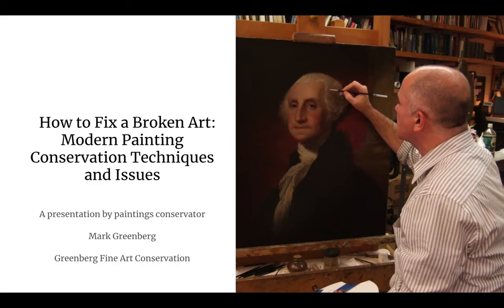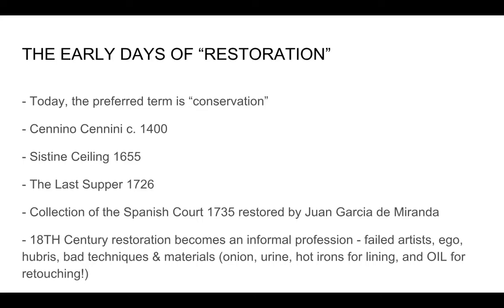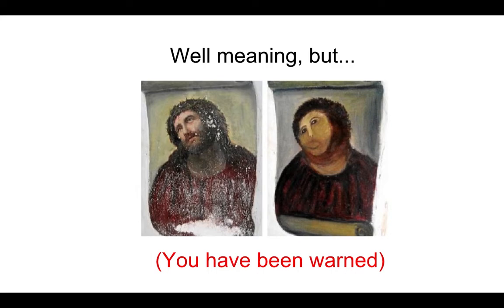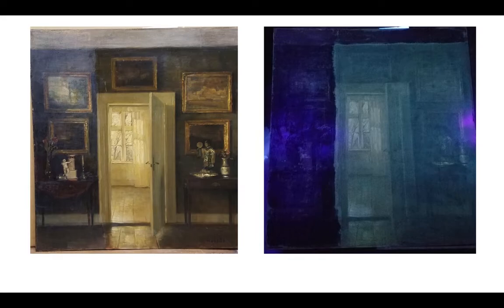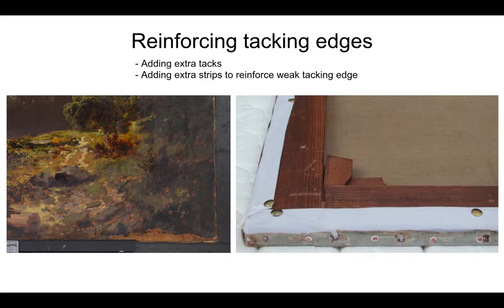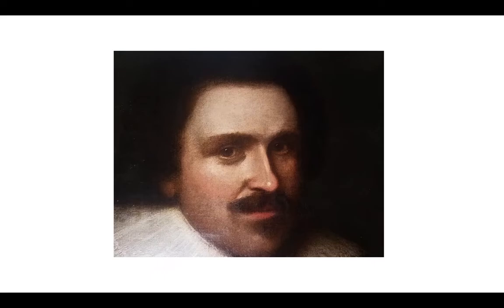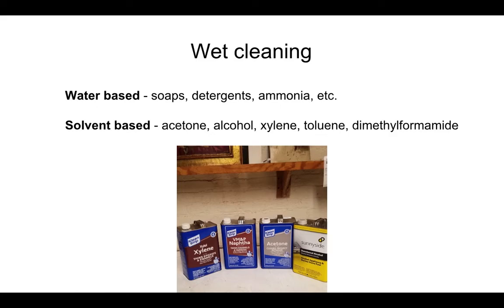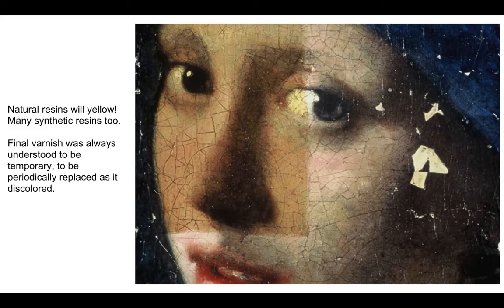How to Fix Broken Art: Modern Painting Conservation Techniques and Issues by Mark Greenberg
Lecture on Painting conservation by Mark Greenberg.

Curated by Colleen Barry
Produced by Eric Jean-Luc Kerke